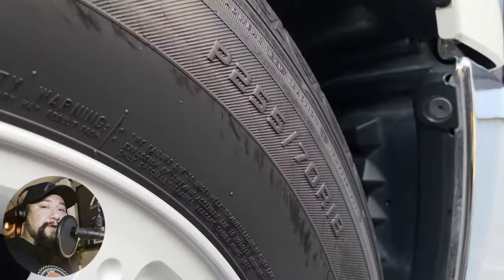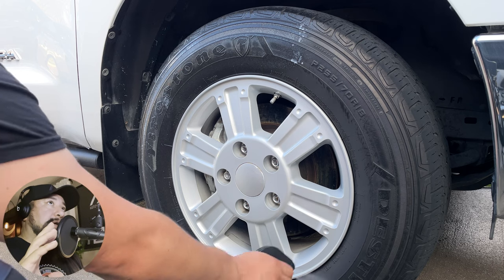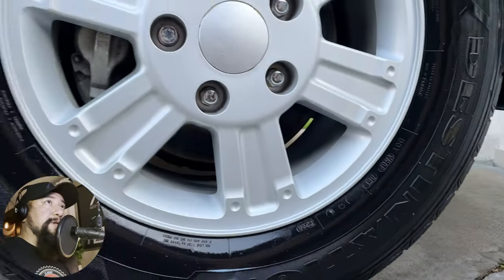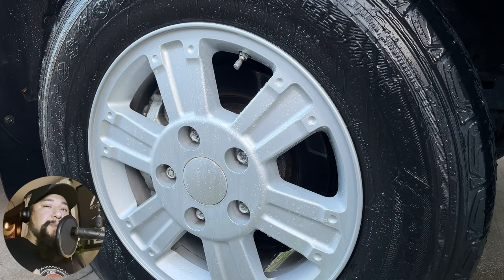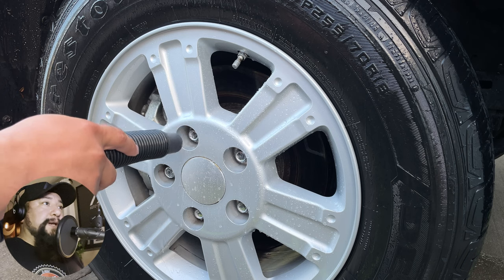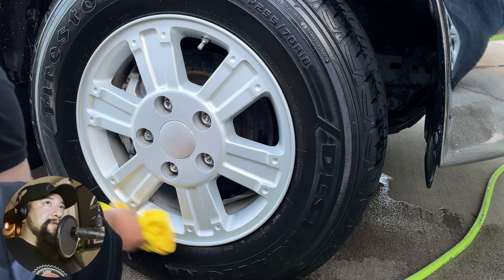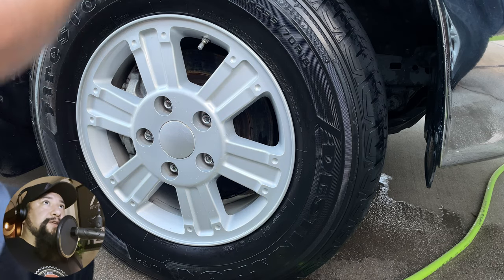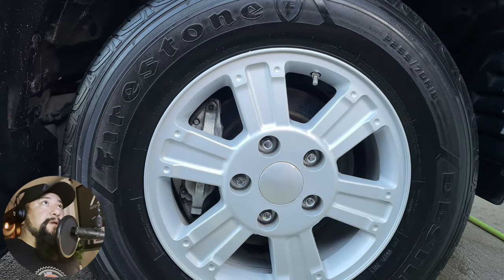Meguiar's hybrid Ceramic Tire Shine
Watch as I try out the Meguiar's  hybrid Ceramic Tire Shine and give my first impression .

product was purchased at Advanced auto

Directions and tips

Shake product well.
Use on clean and dry tires in a well-ventilated area.
To clean tires thoroughly, spray with a product like Meguiar's D107 Citrus Power Cleaner Plus or Meguiar's D101 All Purpose Cleaner. Agitate with a tire brush and rinse off with water. Make sure the tire is fully dry. This step will remove all dirt, grime, and pre-existing tire dressing ensuring maximum performance.
For a HIGH GLOSS SHINE:
Spray an even coat of tire shine directly on tires and let it self-spread.
Remove any overspray from wheels or surrounding surfaces.
For a MEDIUM GLOSS SHINE:
Spray tire dressing onto tires and spread with an applicator pad, like our Soft Foam Applicators, or a towel.
Note: This product sprays out of the container white but turns clear once it has set and bonded to the tire.
Do not use on tires or seats of motorcycles, bicycles, or other two-wheeled vehicles.
Avoid spraying onto brake rotors, drums, or brake pads. Application to these surfaces can become slippery.
Do not apply, or allow product to contact, tire tread.
Remove spray tire dressing immediately from concrete or asphalt with detergent to prevent staining or slippery conditions.
Store and transport tire shine in a secure, upright position.